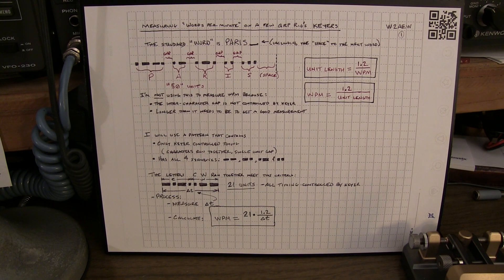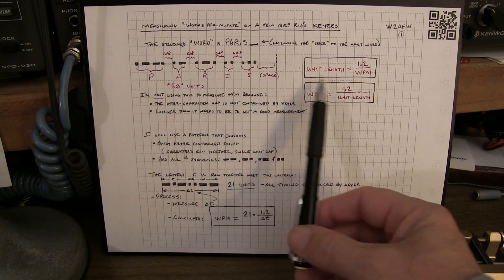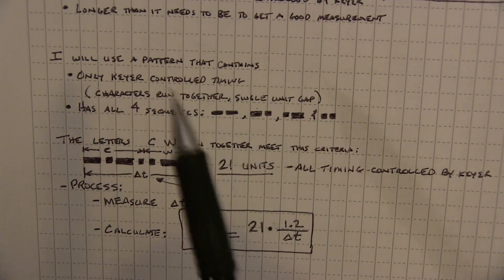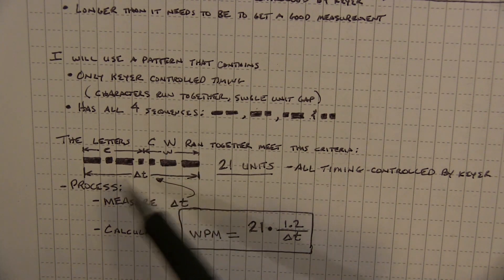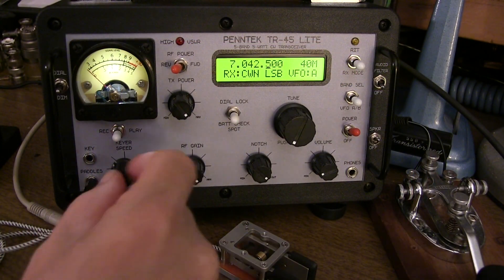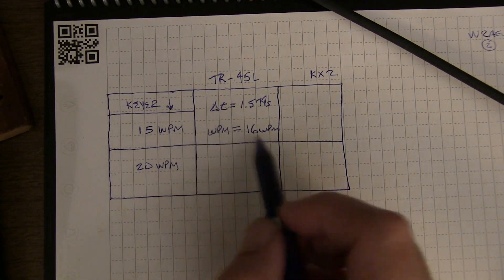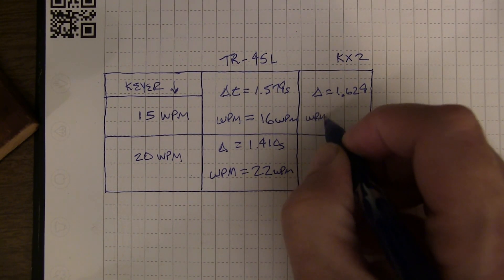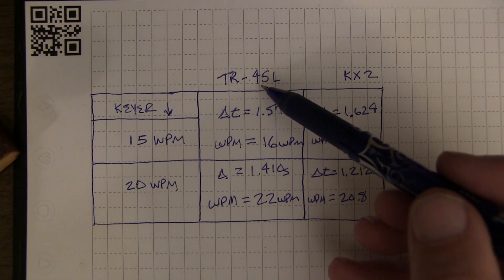#378: Ham Radio: Measuring CW Keyer speed on the Elecraft KX2 and Penntek TR-45 Lite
This video shows how I measured the morse code keyer speed in my Penntek TR-45L and Elecraft KX2 QRP rigs.  The Reverse Beacon Network spots always seemed to indicate a WPM (word per minute) speed that was faster than the speed setting on these rigs - so I wanted to measure them to see which was right.  The basic timing calculations can be found in this web resource: